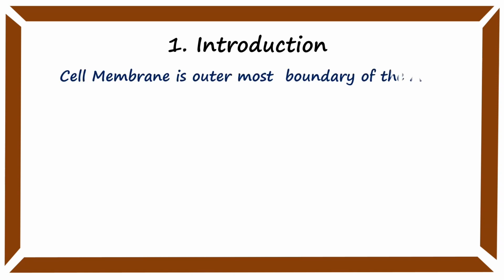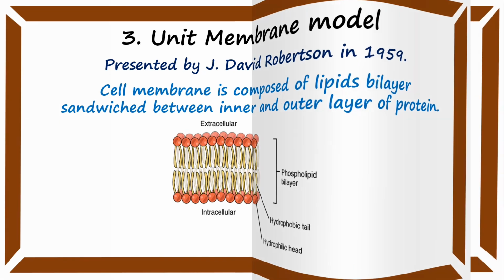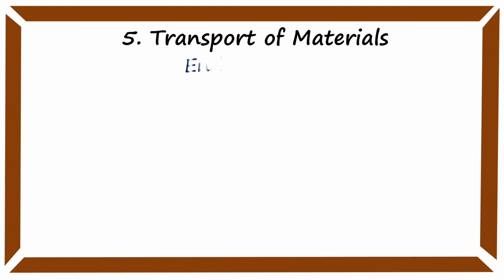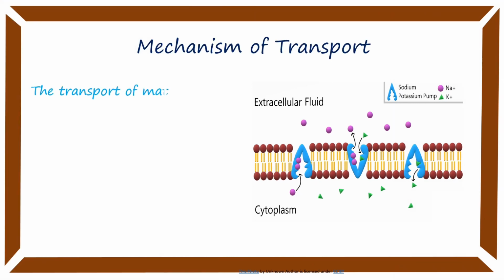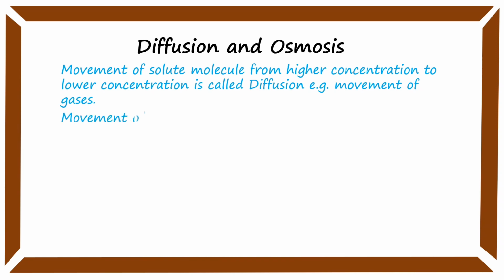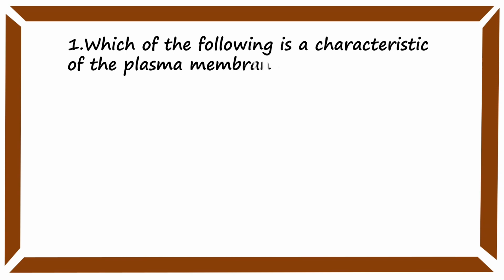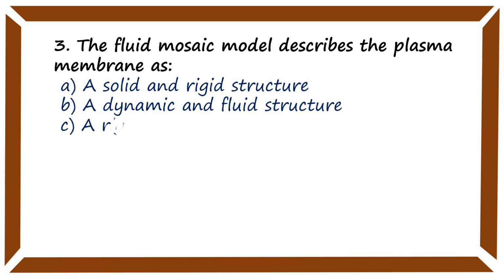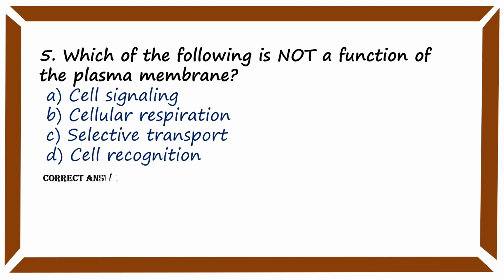Plasma Membrane | Complete Topic | With Test your self | MDCAT Biology | Fsc Pre Medical | 11 class